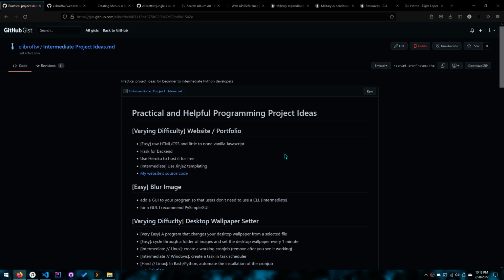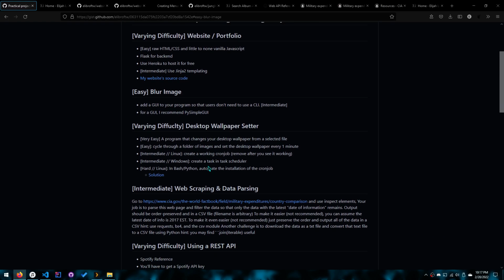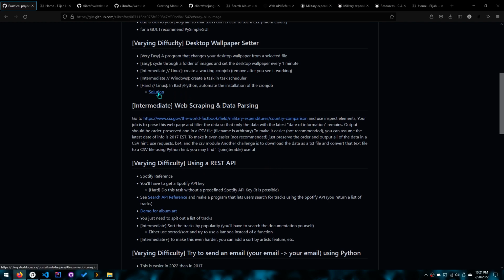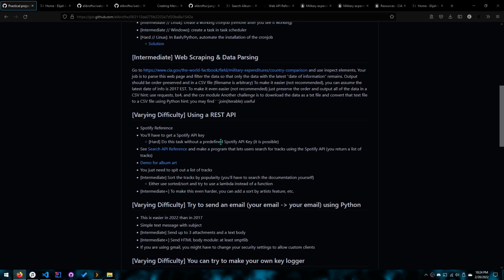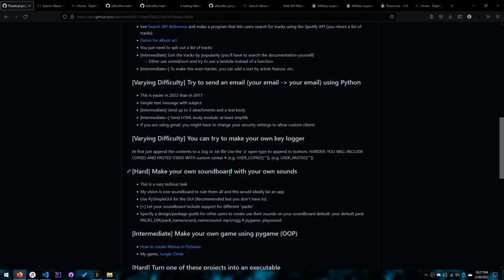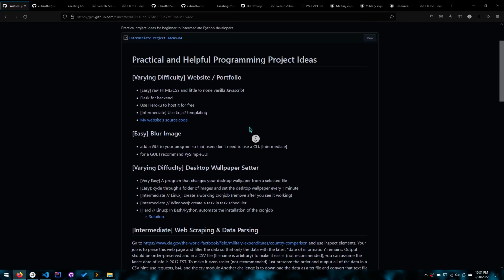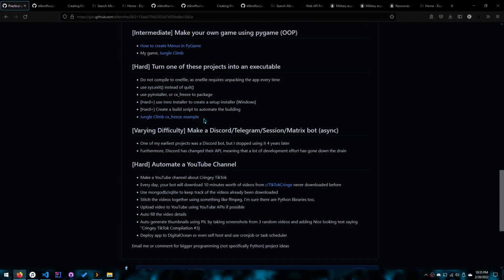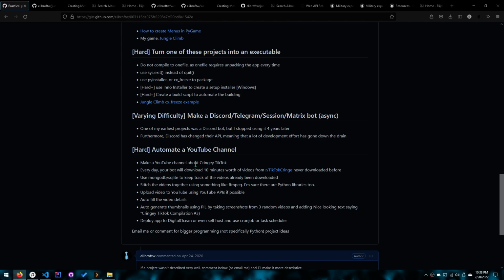12 Project Ideas for Python Beginners to Masters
I apologize for the yawning, I have no excuses.

00:00 Introduction
00:23 Website / Portfolio
01:45 Blur Image
04:15 Desktop Wallpaper Setter
08:30 Web Scraping
10:21 Spotify API
13:28 Sending an Email
14:55 Keylogger
15:50 Soundboard Packs
17:13 Game with PyGame
18:35 Create an Executable
22:15 Messaging Bot
24:11 Automated YouTube Channel